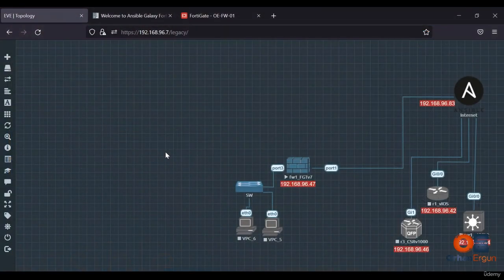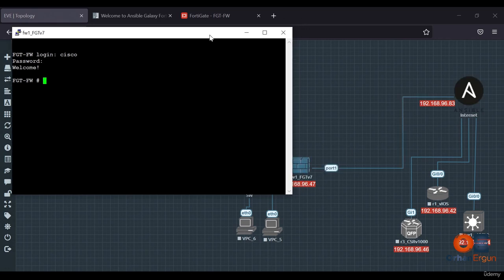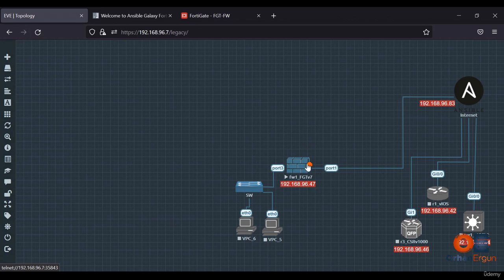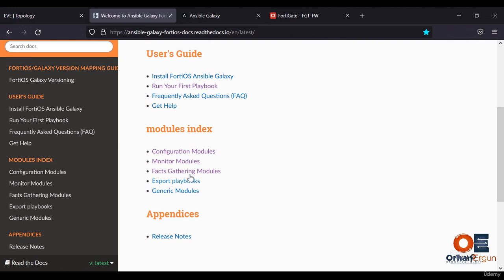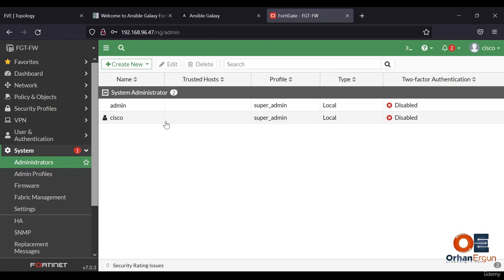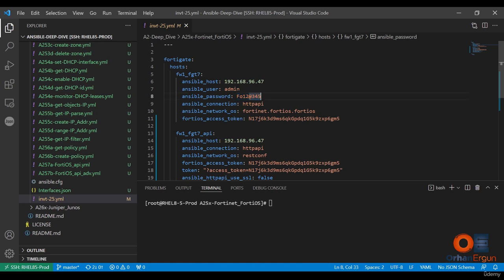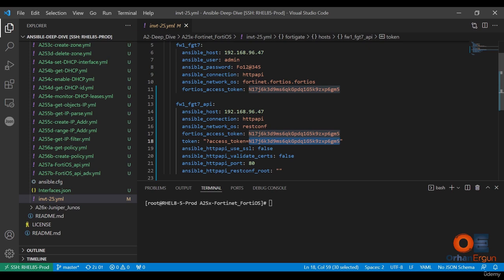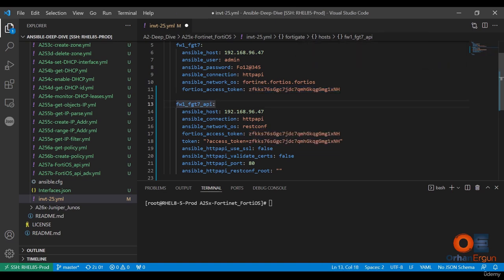2 Fortinet FortiOS Setup FortiOS